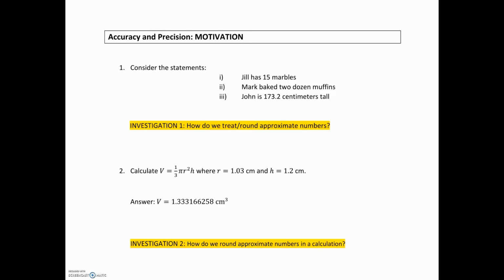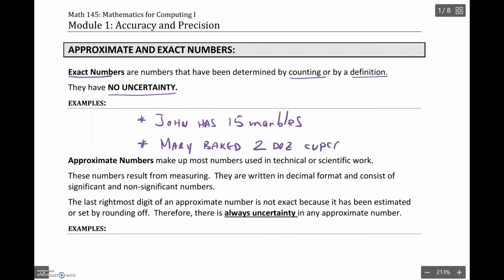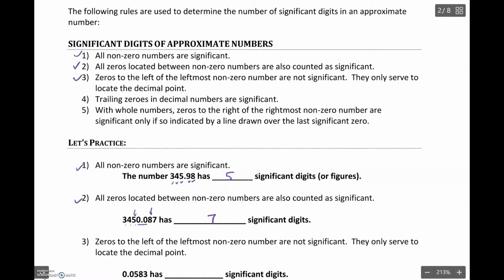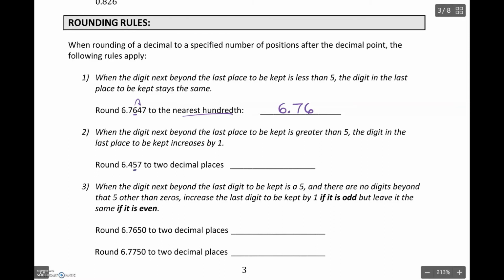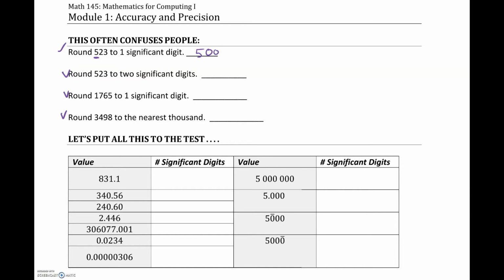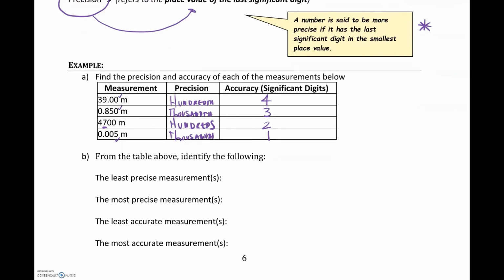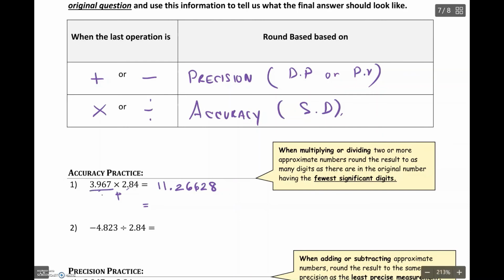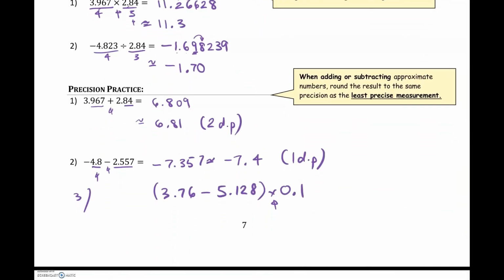MATH145 -- Module 1 Accuracy and Precision